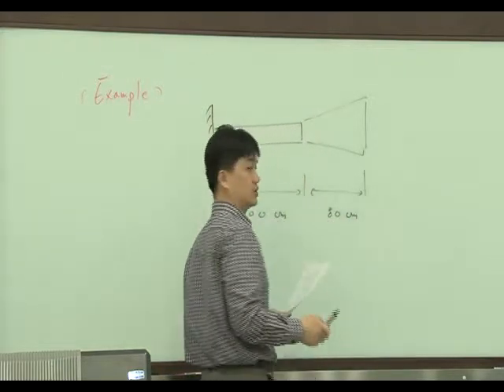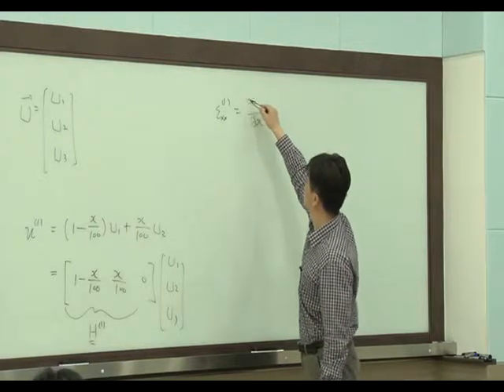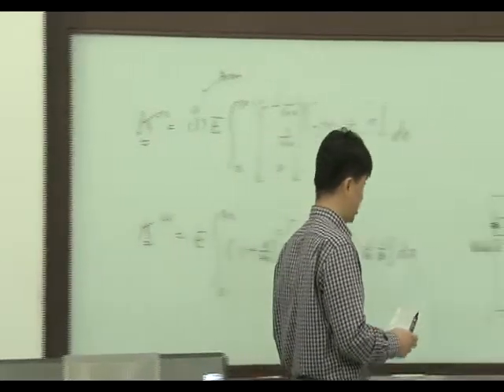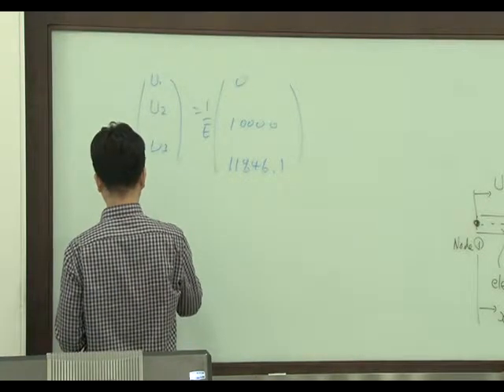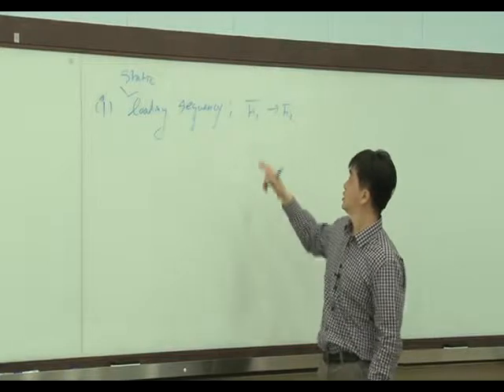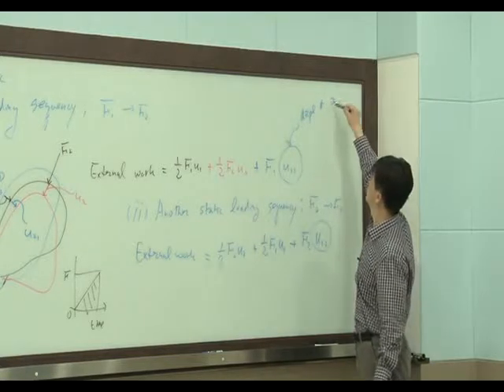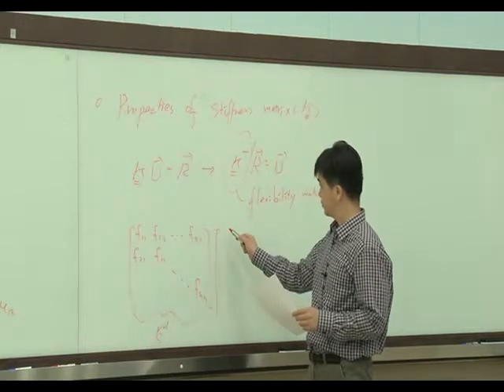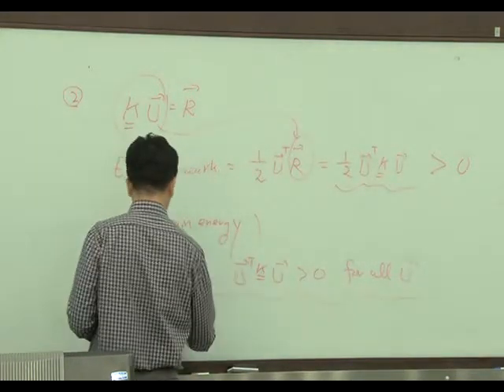lecture 40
2012 [OSE530] Advanced analysis of solids and structures(고등구조해석)